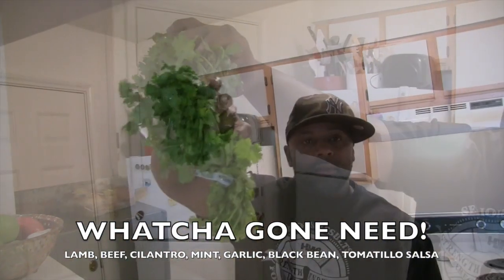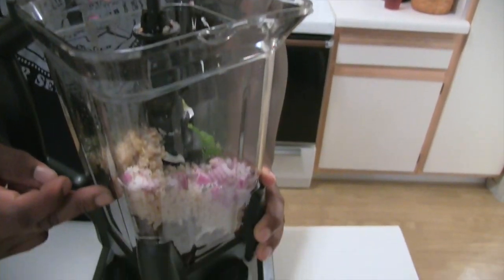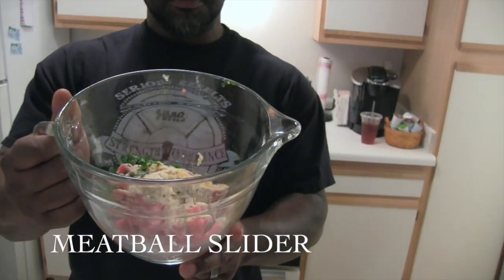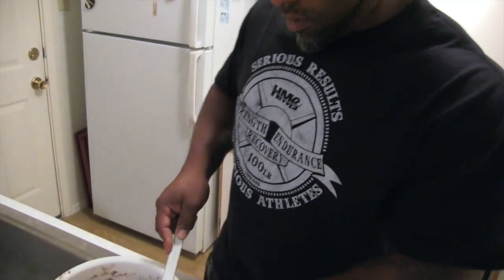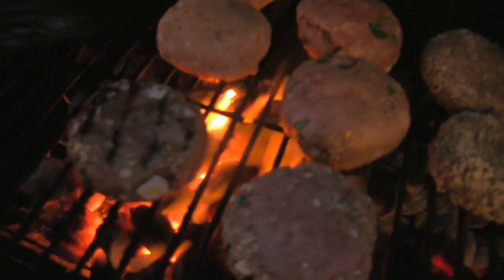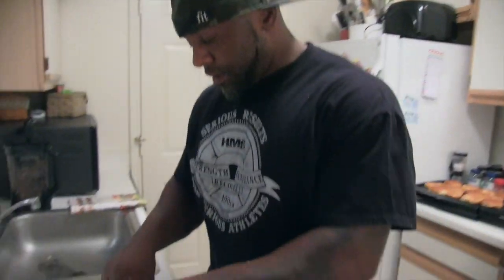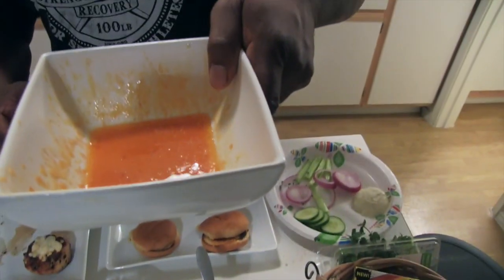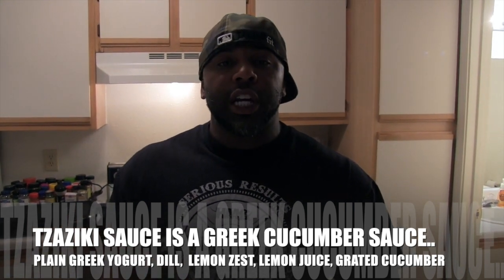Sunday Sliders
Sunday Sliders gives you a wide variety of choices to amp up your next Fantasy Football party or Football Tailgating these are sure to be an immediate hit.

Buffalo Chicken Slider
1      LB Ground Chicken
1/2   tsp salt & pepper
1      tbsp veg oil
4      oz. crumbled blue cheese
8      slider buns
1      rib celery
BUFFALO SAUCE
1      stick organic butter
1       tbsp hot sauce

Calories:137 Carbs:1g  Fat:9g  Pro:14g

Meatball Sub Slider
1/2    lb ground beef
1/2    lb ground veal
3       tbsp grated Parmesan
2       tbsp Parsley
2       cloves garlic minced
1/2    tsp salt & pep
1       tbsp EVOO
1       cup Marinara
3       oz Fresh Mozz
8       slider buns

Calories:107 Carbs:15g      Fat:2g       Pro:6g

GREEK LAMB SLIDER
1       lb ground Lamb
3       oz Feta crumbles
2       tbsp chopped fresh mint
2       tbsp grated onion
3       cloves garlic, minced
1       tsp dried oregano
1/2    tsp salt & pep
1       tbsp EVOO
1       cucumber
8       slider buns

Calories:226     Carbs:21g       Fat:10g      Pro:13g

TZATZIKI SAUCE
1      cup of fat free greek yogurt
        lemon zest
        lemon juice
        grated cucumber
        dill

SPICY VEGGIE SLIDER
1      can (15oz) Black beans
1      cup plus 2 tbsp Panko Bread Crumbs
1/2   cup cooked brown rice
1/2   cup chopped onion
1/3   cup chopped green bell pepper
1      chipotle in Adobo Sauce chopped
1      tsp Adobo Sauce
1      clove garlic minced
1/2   tsp ground cumin
1/2   tsp salt
1      egg white beaten
1/4   cup EVOO
1/2   cup Tomatillo Salsa
2      tbsp chopped cilantro, plus leaves for garnish
8      slider buns

Calories:148          Carbs:21g            fat:9g             Pro:13g